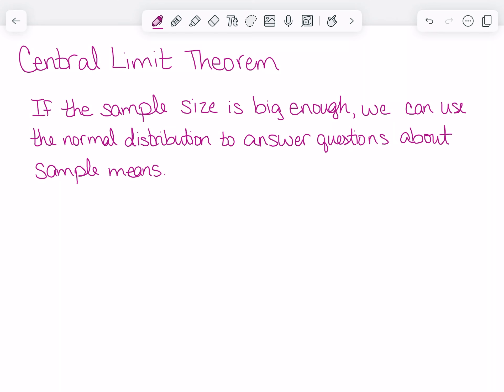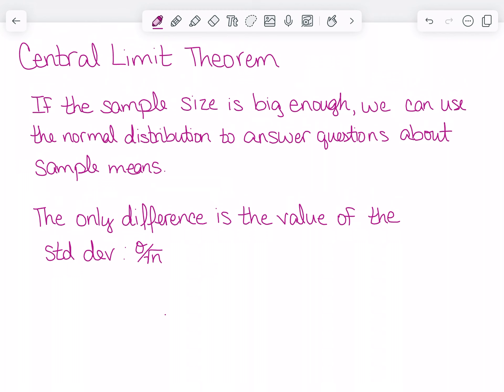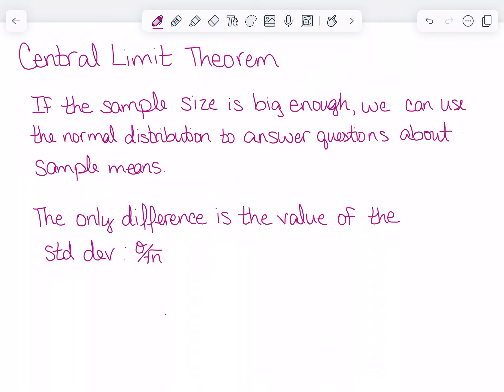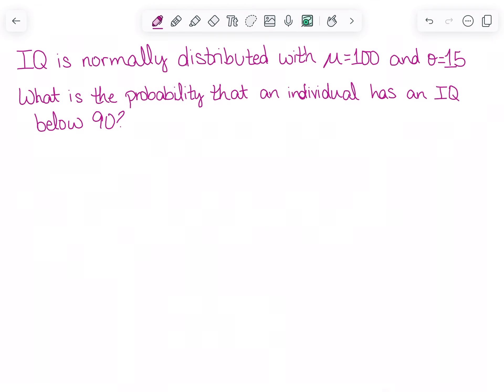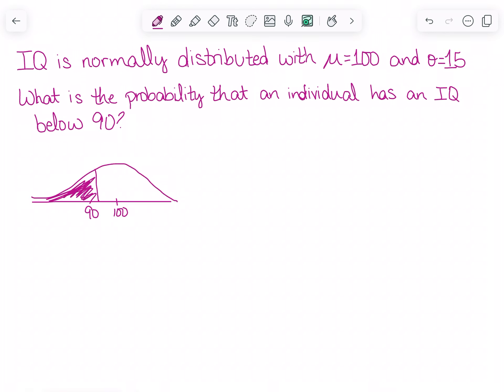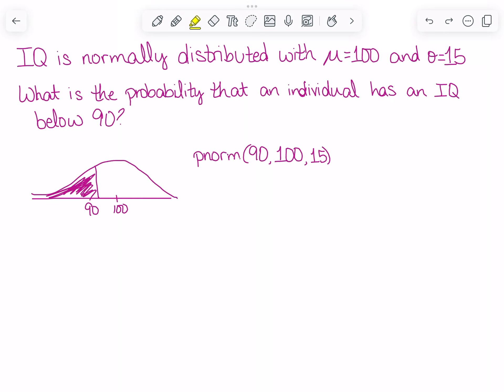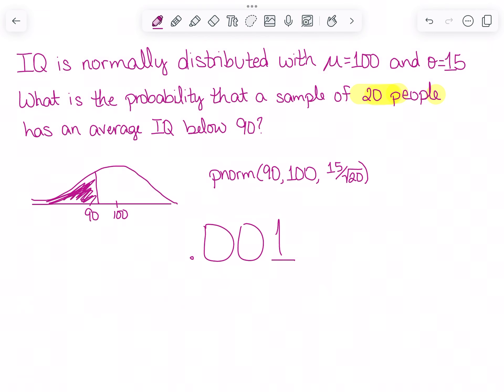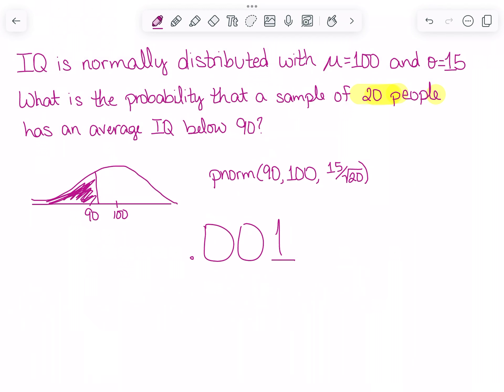Central Limit Theorem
I discuss the ideas of the central limit theorem, and how to use this theorem.